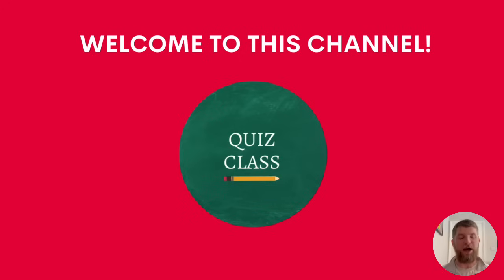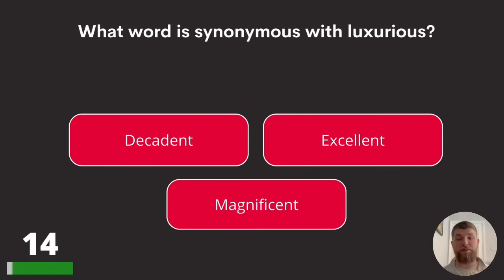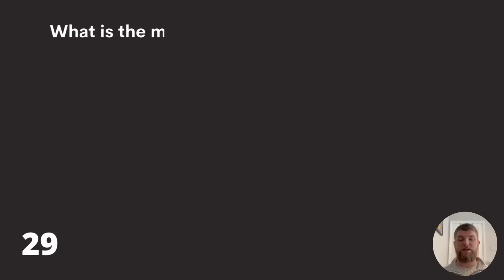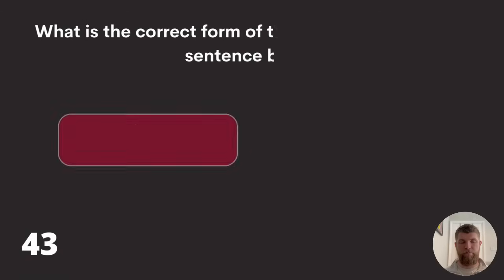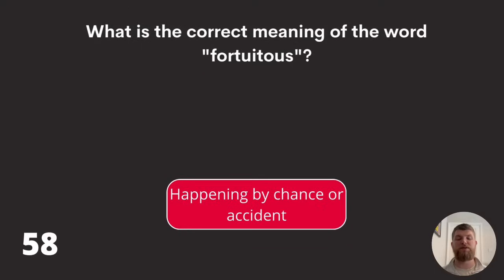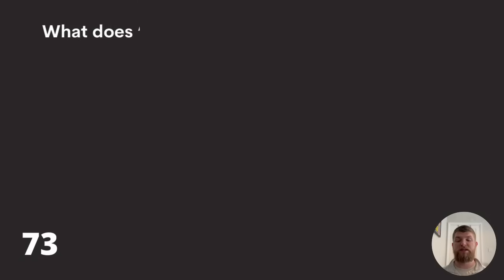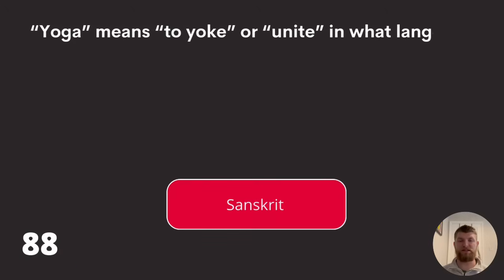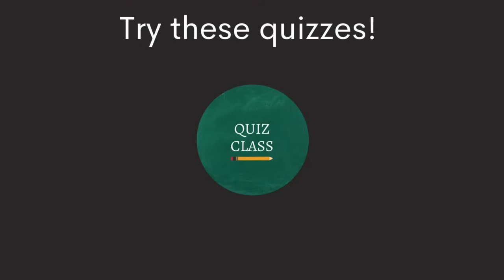Do You Know The Meanings Of These English Words? AMAZING! | This Quiz Is Tough!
English words quiz - do you know the meanings of these words?

Answer bonus question:
A small island